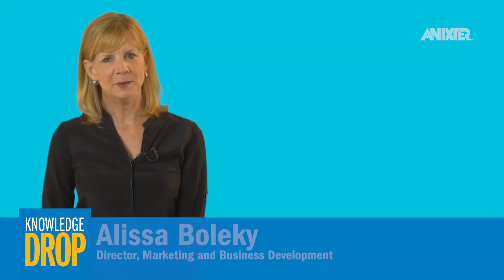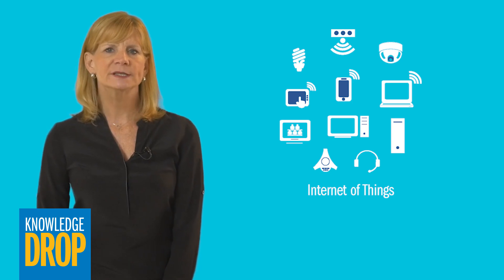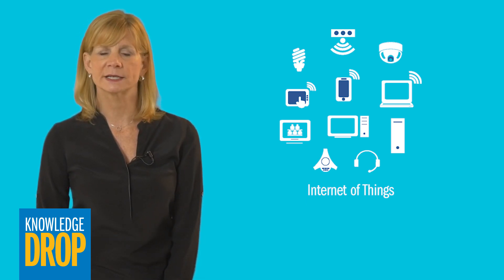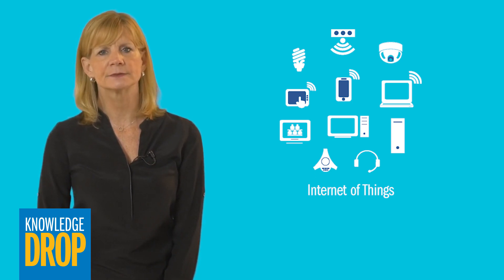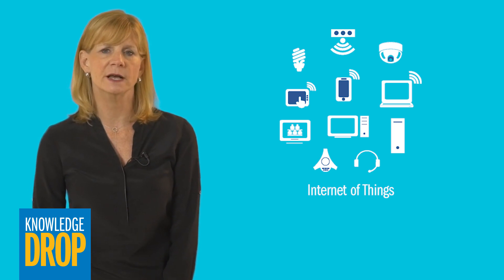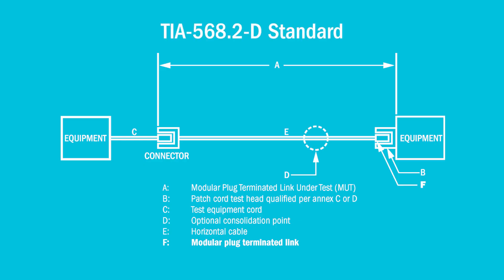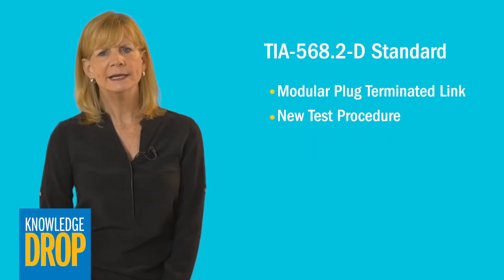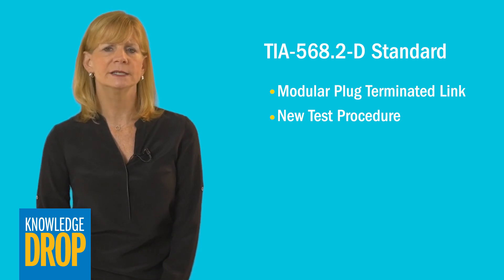What Is a Modular Plug Terminated Link?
This video explains the basics of the new TIA-approved cabling topology known as the modular plug terminated link (MPTL), where the horizontal cable can now be terminated using a modular plug rather than an equipment outlet.